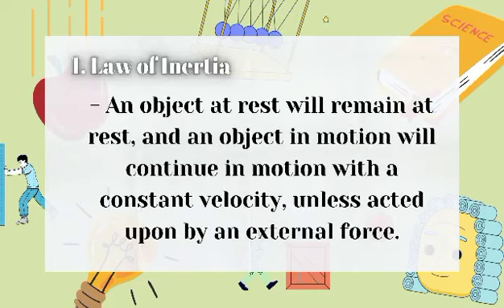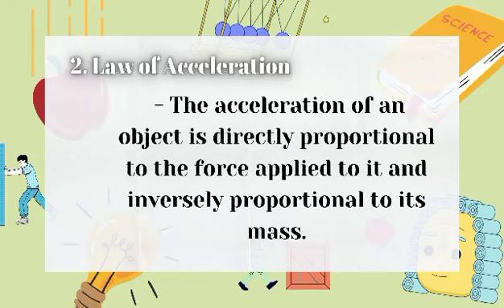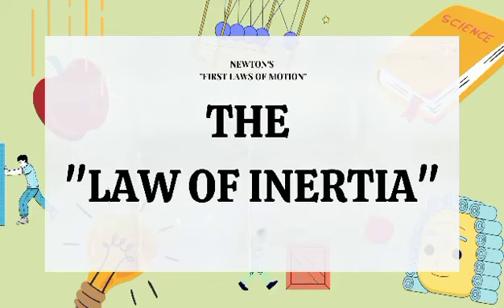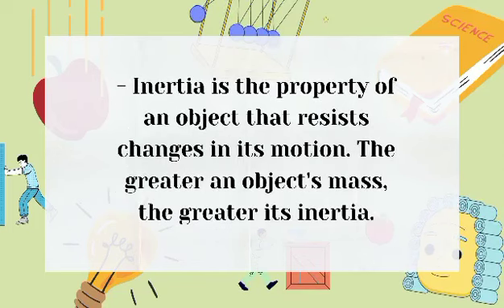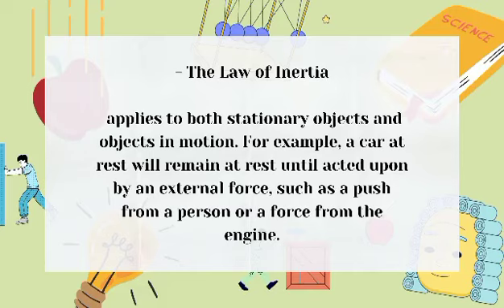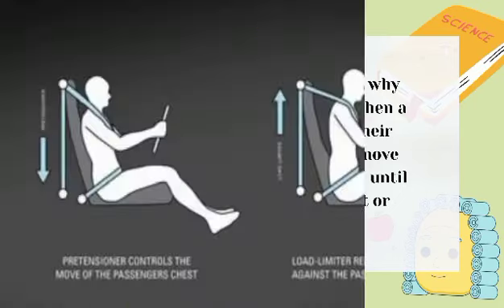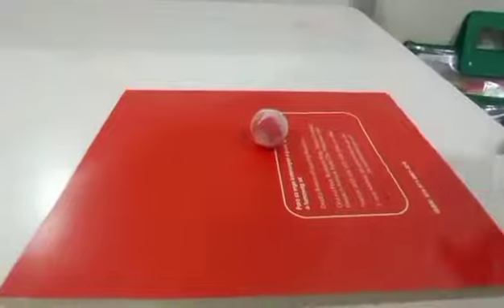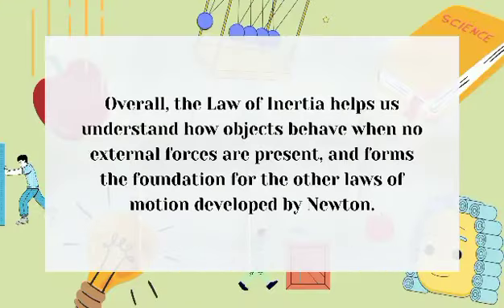Newton's "Law if Inertia"